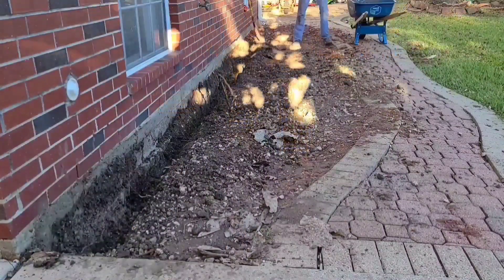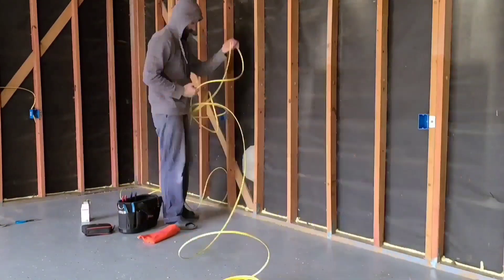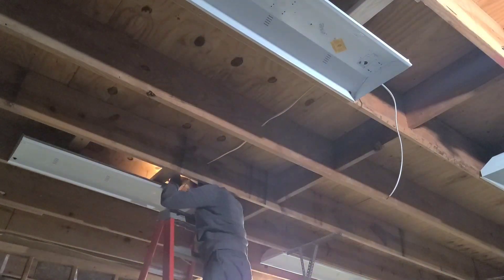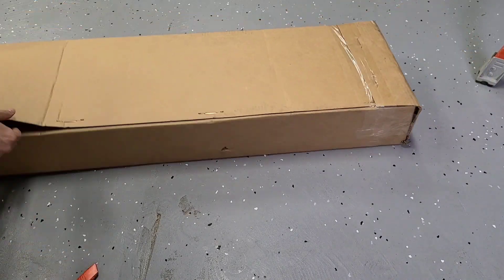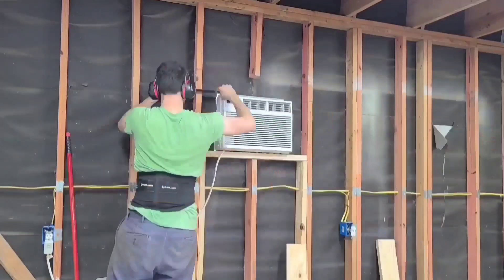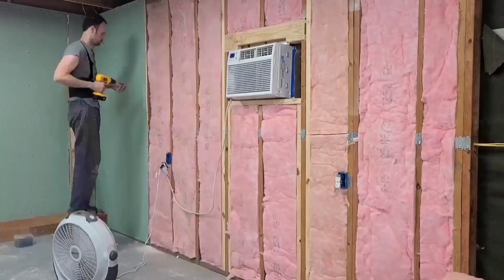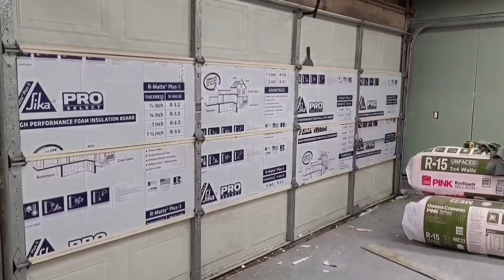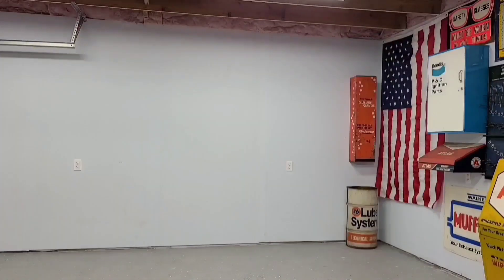How to DIY Garage Workshop Remodel | Unbelievable Renovations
Unbelievable transformation of a garage workshop.  This DIY remodel comes with instructions on running electric, installing new lights, a sub panel, insulation, and drywall.

80 Grit Aluminum Oxide
Milwaukee Wire Wheel
Skat Blast Gun
DeWalt 6 Gal Compressor

Description
=== 🎖️ About Channel 🏆 ===

My goal is to bring old, vintage American tools back to life. I hope to motivate, support and build a community of garage and restoration enthusiasts.

While this channel focuses on American-made tool restorations, the techniques can be used on any of your restoration projects. You will also see that my restorations are tools that I use around my shop.  My passion developed over the years from being raised near the American automotive industry in Detroit, MI and Toledo, OH.

Thank you so much for your support in growing this channel to help more people restore their vintage tools!